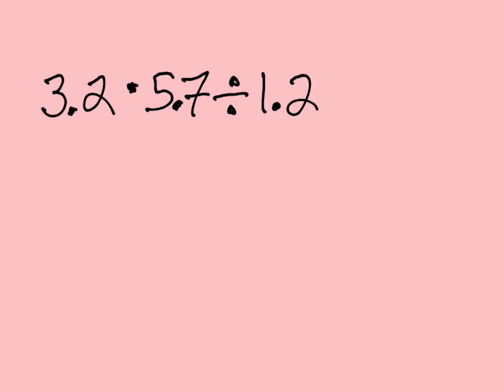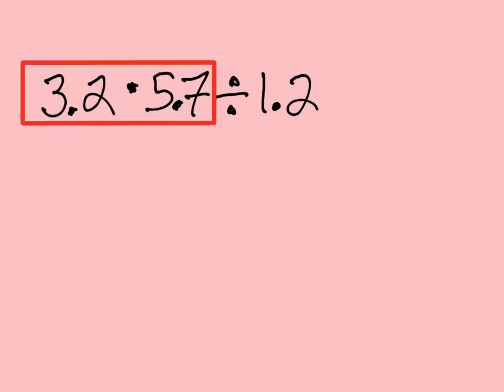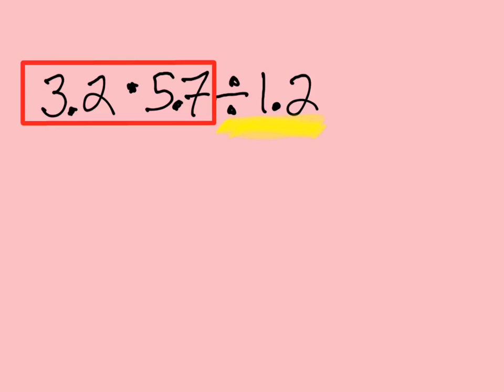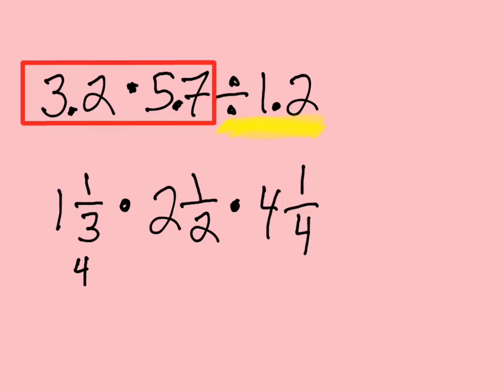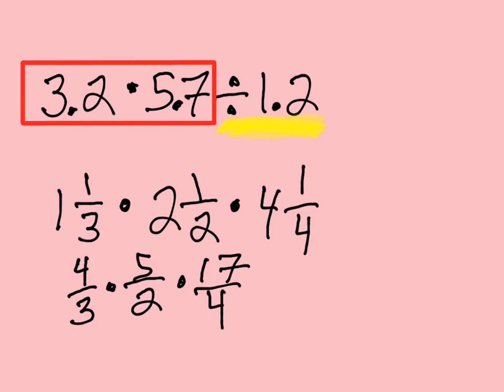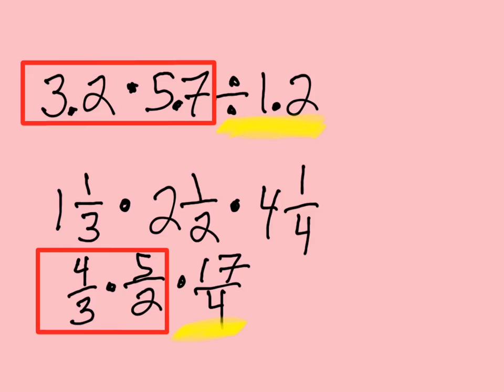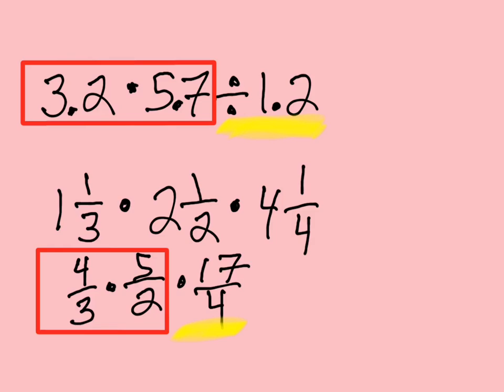Multiplying or dividing three or more numbers